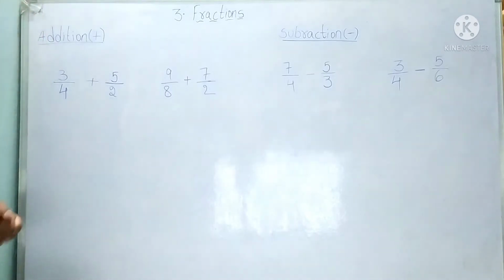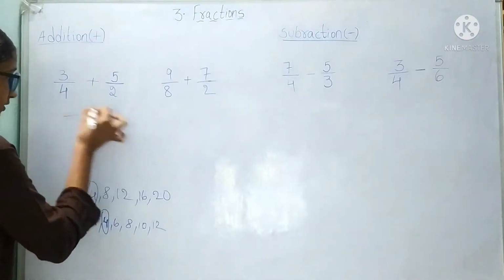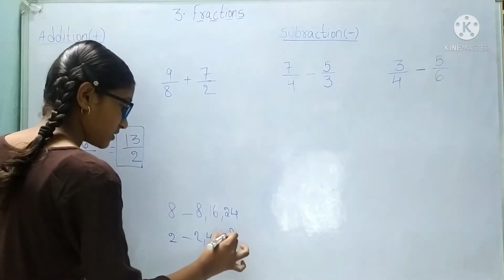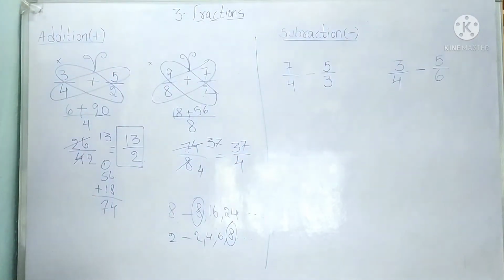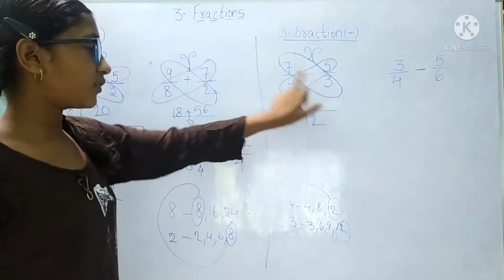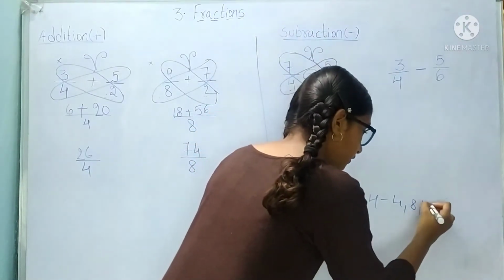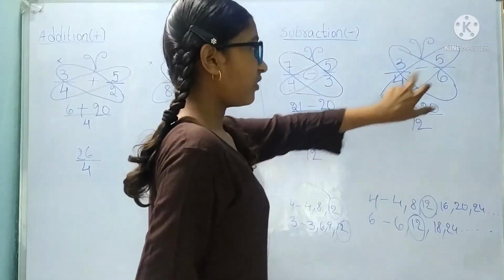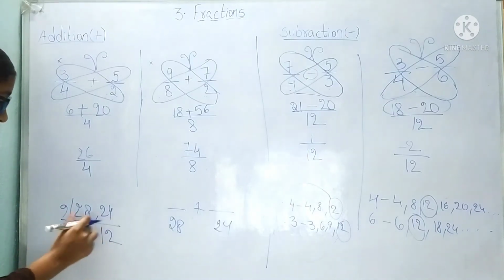3. Fractions part-1 || Fractions addition and subraction